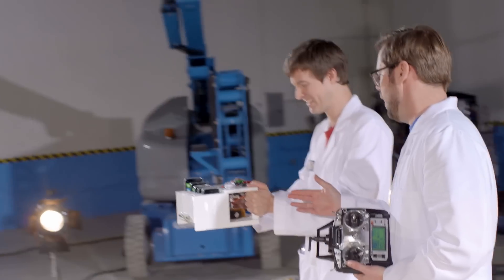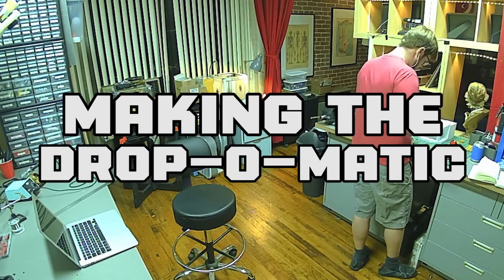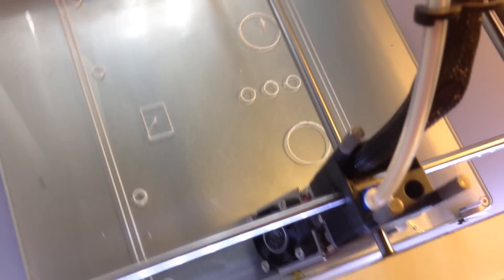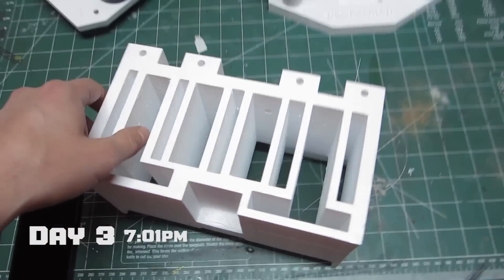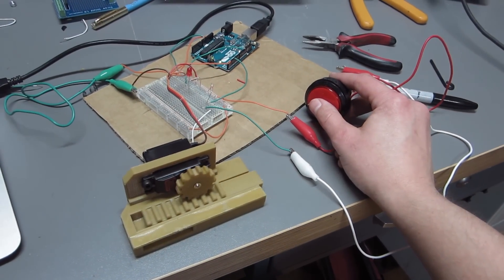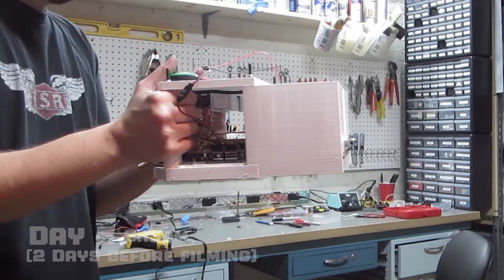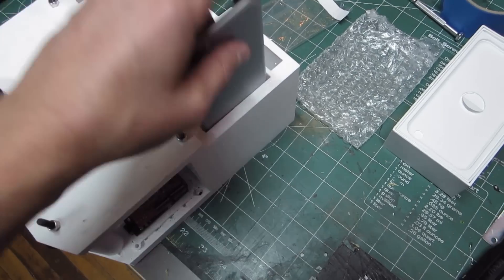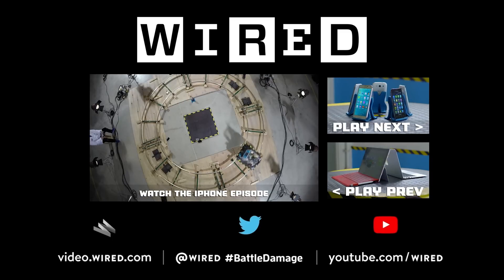3D-Printing a Custom Battle Damage Drop-O-Matic | WIRED’s Battle Damage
Subscribe for more | Go inside Erik’s workshop to find out how he created a drop-o-matic device for the iPhone Battle Royale challenge using a 3D printer and a whole lot of creativity.

3D-Printing a Custom Battle Damage Drop-O-Matic | WIRED’s Battle Damage

Starring: Erik Beck